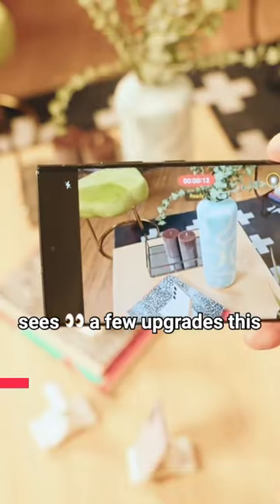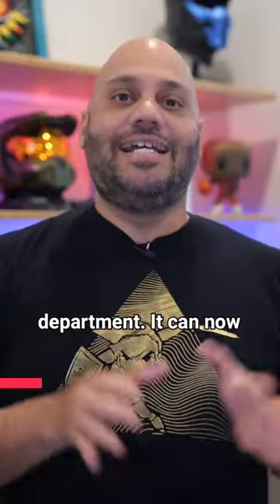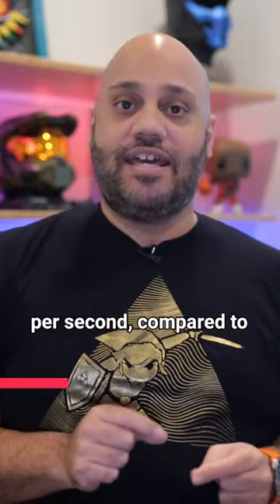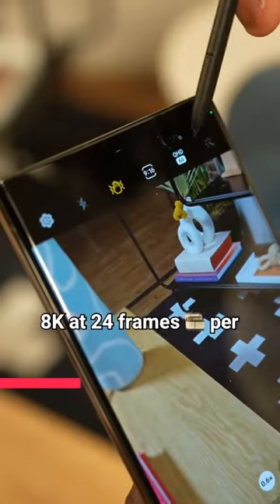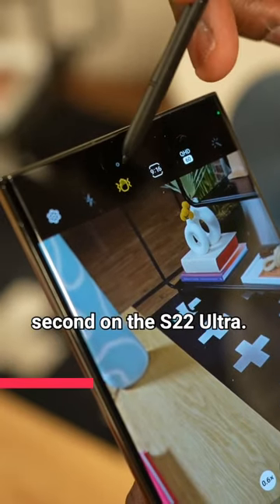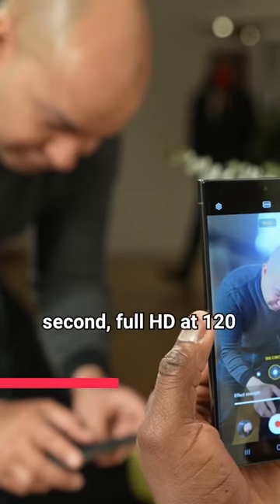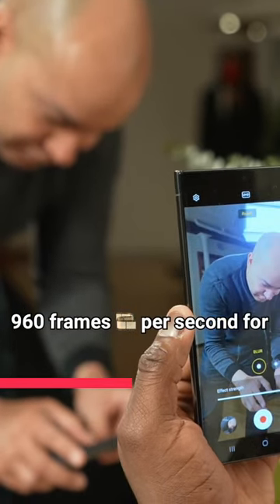VIDEO on the Galaxy S23 Ultra is WAY Better! 📱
The Samsung Galaxy S23 Ultra is looking to bring Hollywood to your pocket 🎬 The GalaxyS23Ultra takes video to the next level with its 8K@30fps, 4K@60fps, and 960fps Super Slow-Mo capabilities 📹 Say goodbye to shaky videos with the Adaptive VDIS image stabilization 💪🏼 🎥